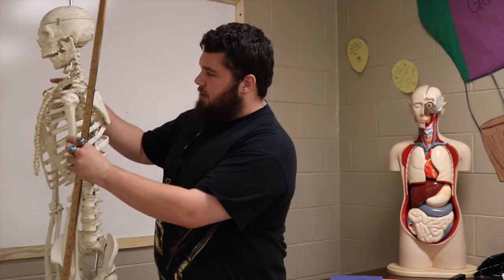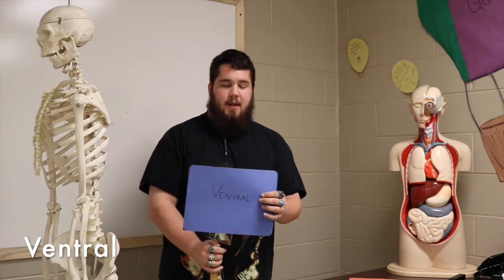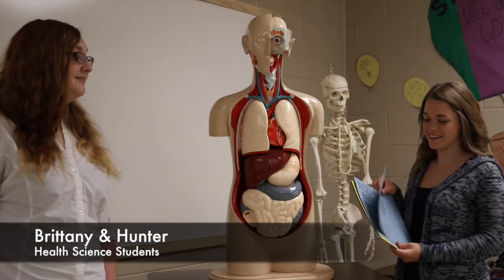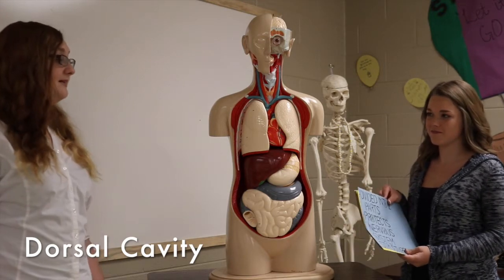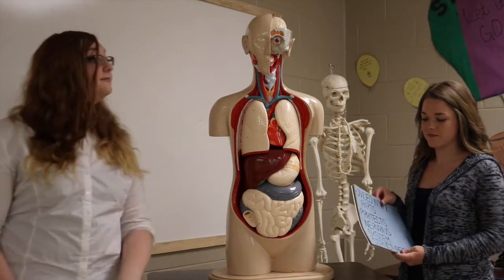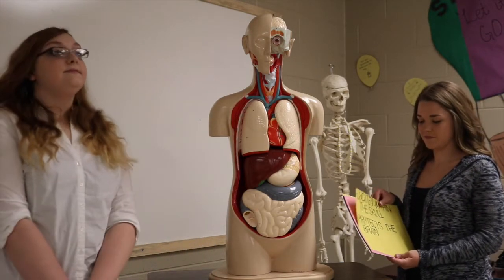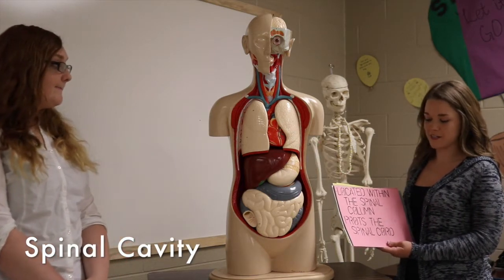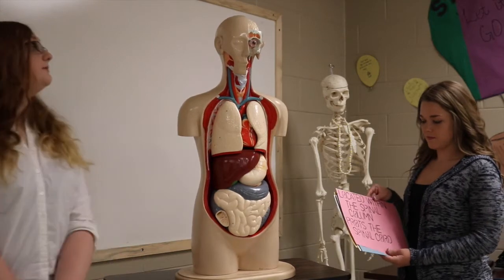Medical Terminology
This video is about Medical Terminology and was created by students from the Health Science and Movie Production classes at the Bell Co ATC.